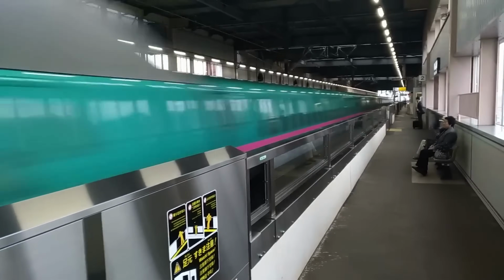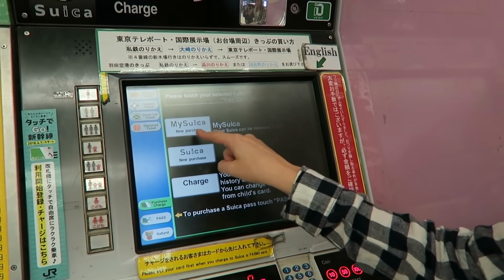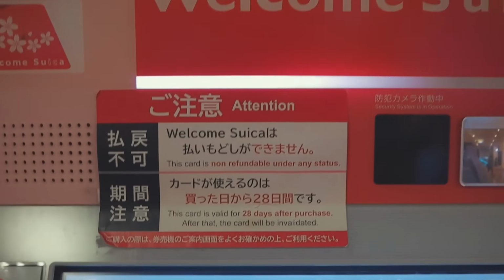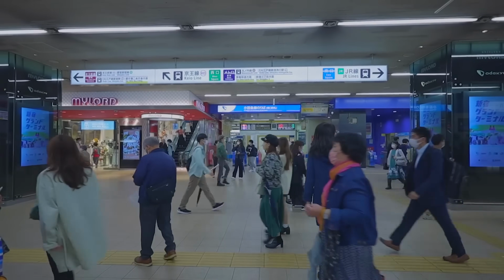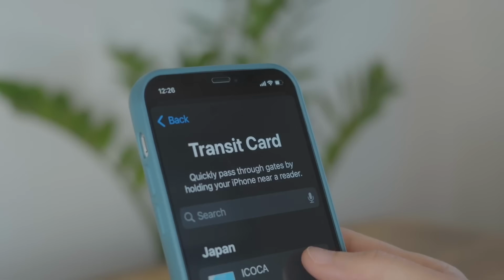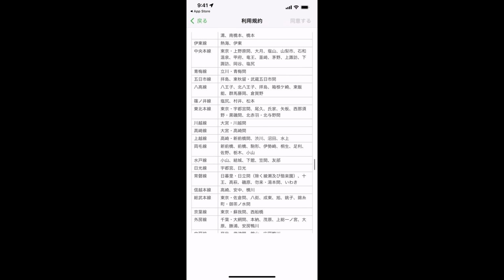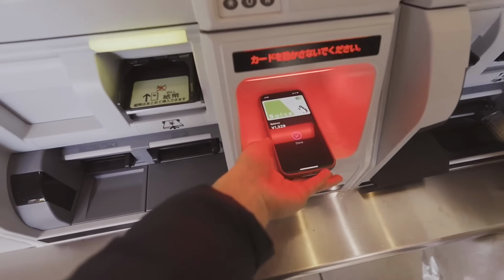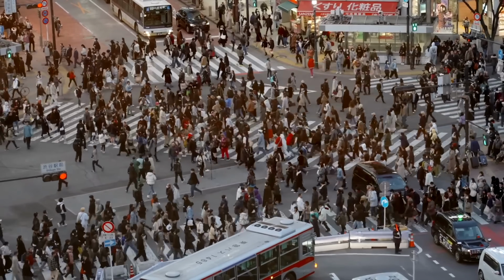JAPAN SUICA TIPS - How To Get and Use JAPAN SUICA CARD on iPhone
Trying to get a grasp of the Japan Suica Card? Tired of IC Card shortages? This video will give you all the information you need to load the Suica pass on your iphone, and understand the best ways to use your IC card in Japan.

If you’re traveling to Japan soon and thinking about getting a Suica Card, this is the video for you. Get the answers to all of your questions about refunds, connecting your IC Card to your shinkansen tickets, and more.

*MY FREE TRAVEL GUIDES YOU’LL LOVE (If you ❤️ Japan) :*

*The Ultimate Japan Travel Prep Guide + Checklist*
*The Free Japan Travel Guide*
*The Free Full Kyoto Travel Guide*
*Traveling with Kids to Japan? The Japan Fun Guide:*

*The #1 Anker Travel Charger:*

Here's what we'll cover in this video:

00:00 Intro to the Japan IC Card
00:38 Connecting Android Phones to Suica Card
01:06 Benefits of IC Cards for Travel to Japan
02:37 IC Card Zones in Japan
03:35 The Different Types of Suica IC Cards for Traveling to Japan
05:02 IC Cards for Traveling in Japan
05:27 Where to Buy the Welcome Suica Card for Tourists
05:40 Where to Buy the Pasmo Passport Card
06:23 IC Card Comparison Chart
06:56 Children’s Suica Cards and Discounts
08:09 Recharging Your Suica Card
08:57 The Pocket Change Currency Exchange
09:21 Returning Your Suica Card for the Deposit
11:00 How to Use the IC Card
12:13 IC Cards vs JR Pass
13:13 Where You Can Use Your IC Card
13:56 Emptying Out Your Suica Card Balance
14:41 Loading Your IC Card on Your Phone
17:40 Loading Your IC Card on Your Phone with a Visa Card
23:10 Connecting Your IC Card to Your Shinkansen Ticket
25:10 How to Get Discount Shinkansen Tickets
26:03 Outro and Preview to Luggage Video